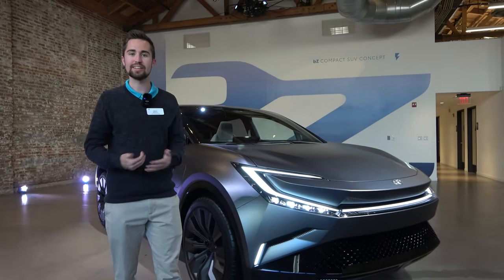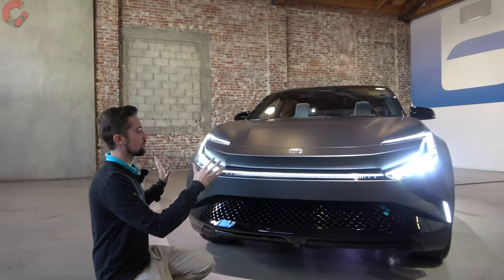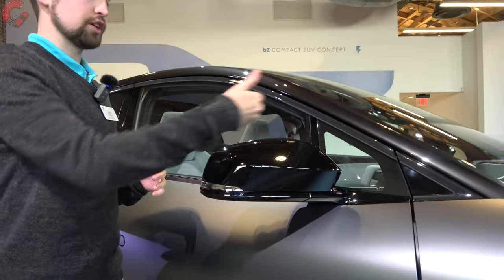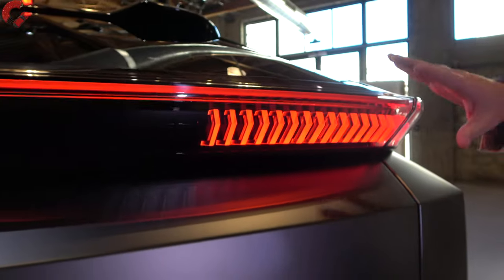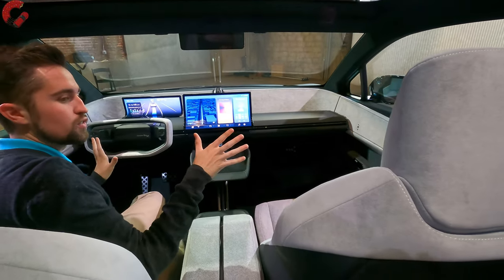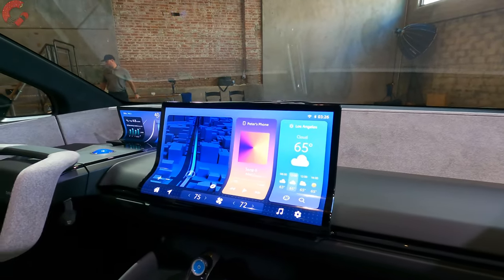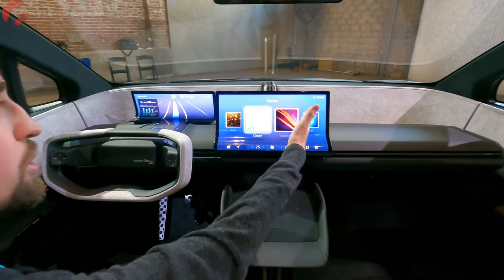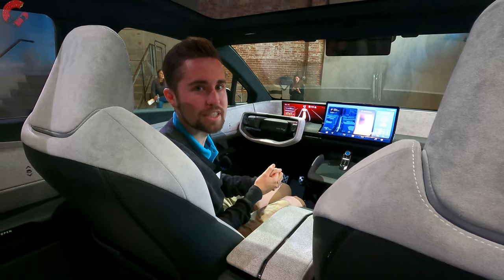2025 Toyota BZ Compact SUV // The NEXT Affordable, High-Tech & Stylish EV!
Toyota invited us out to Los Angeles to check out this cool, fully-electric Toyota BZ Compact SUV concept! While not a full production vehicle yet, this Toyota concept is slotted to go underneath the already-released Toyota bZ4x (maybe called bZ3X)! Not to mention, it's offering some crazy cool technology such as a personal assistant called Yui. So should you wait and buy this Toyota BZ Concept SUV??

Also, follow us for shorter-form content on our other social media!

0:00 Intro
0:47 Detailed Exterior Walkaround
4:40 Interior Design & Technology
8:29 Conclusion